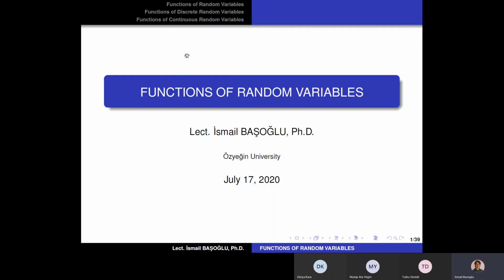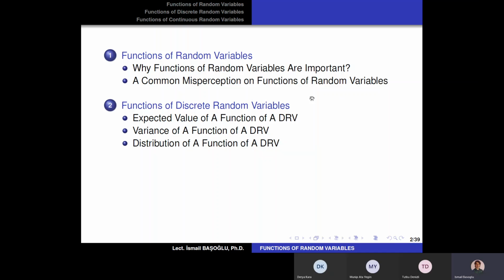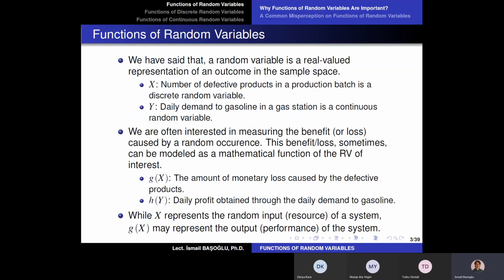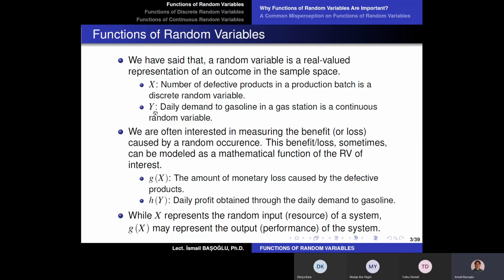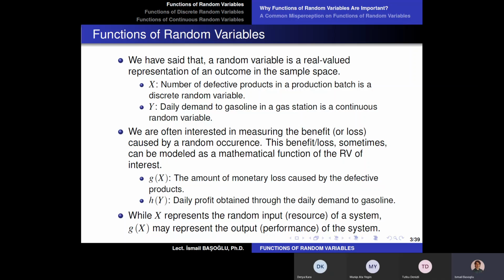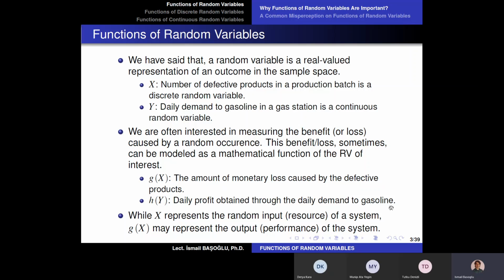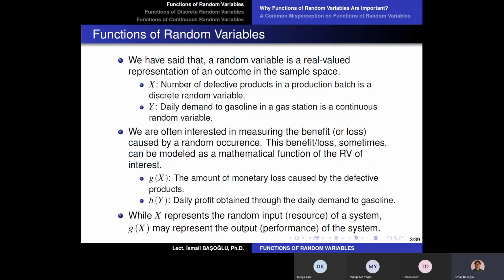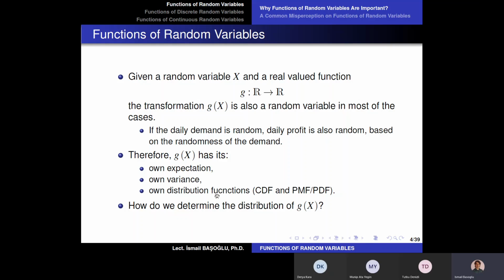Probability Theory 49 Why Functions of Random Variables Are Important?